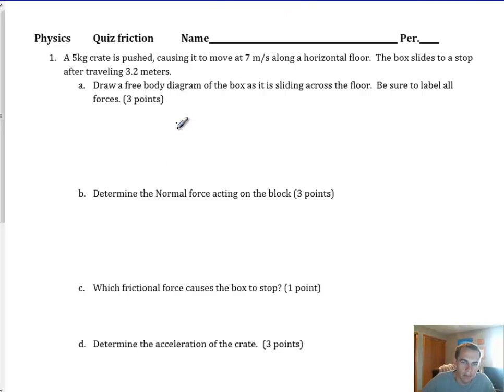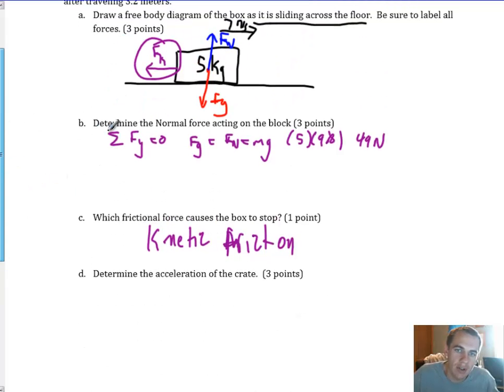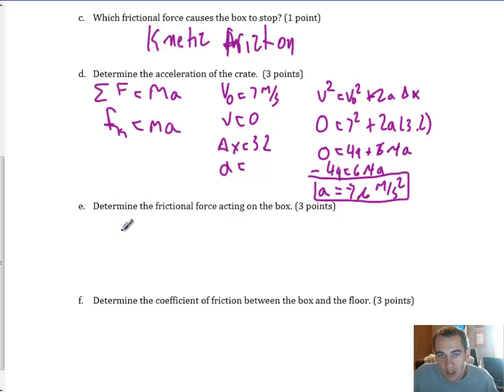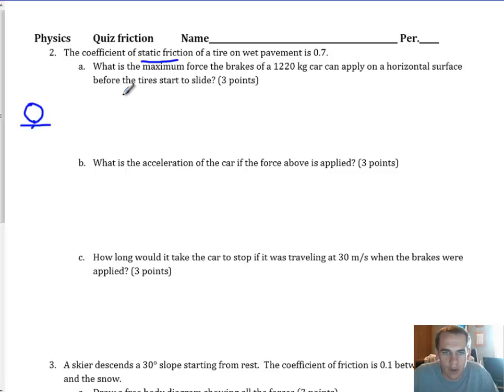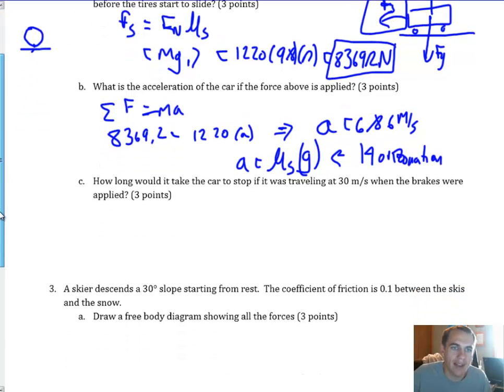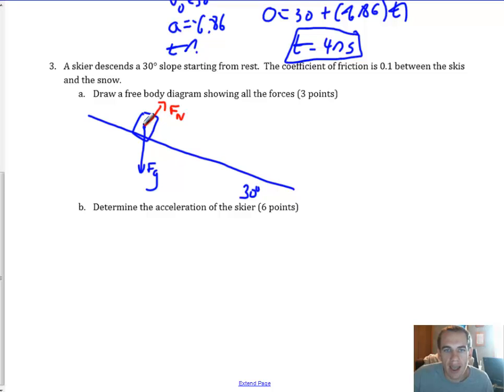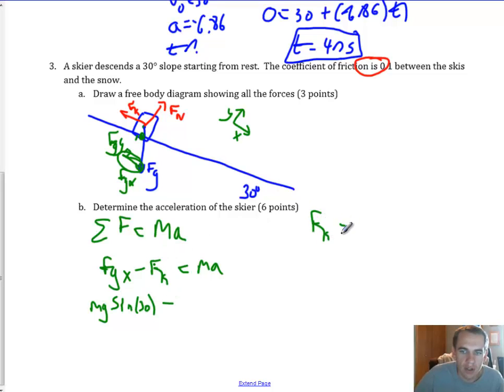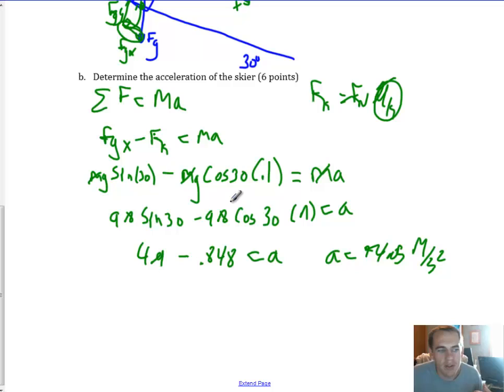Friction Quiz Walkthrough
Review of the quiz over friction